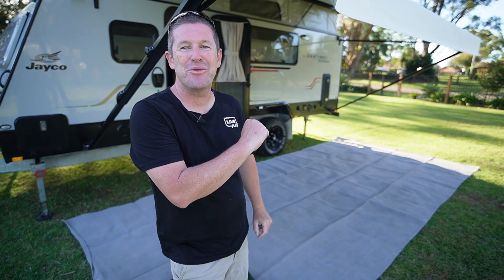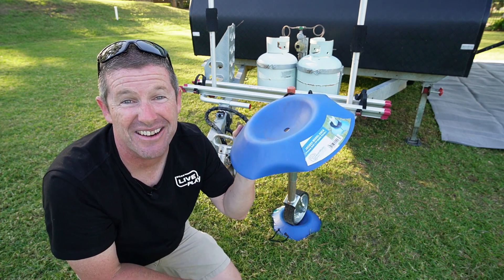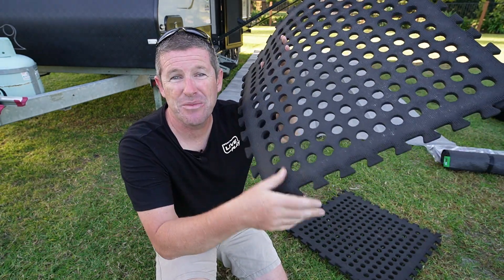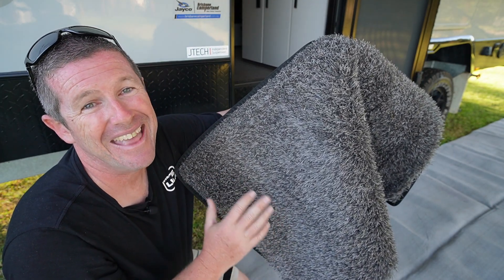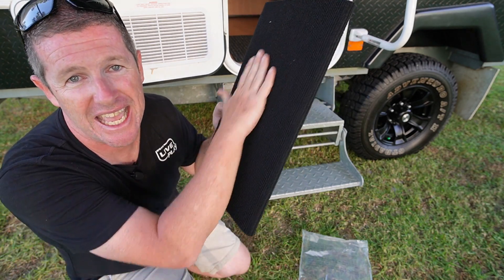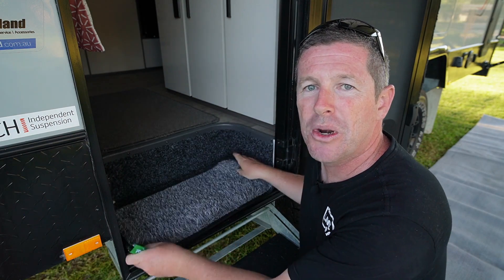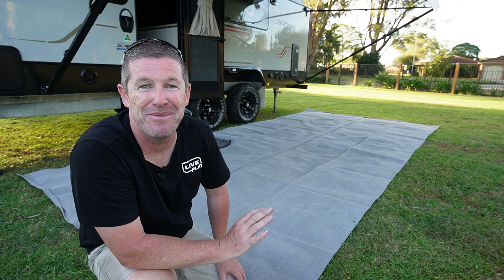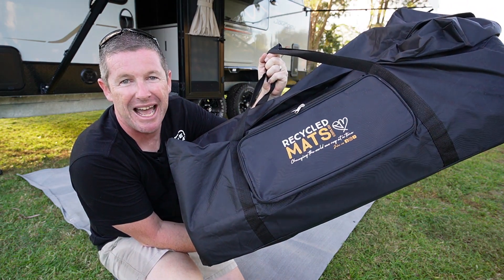LIVE | Ground Mats, Step Mats and everything in between - what we use in our Jayco Journey and Swan!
In this episode we run through a number of mats and accessories to setup a foundation for a great caravan or camping experience. And it's not only ground mats! Starting with a few tools to pack, we run through step mats to help keep the inside of your caravan or camper trailer clean.

Muk Mat - plenty of options and 2 colours to choose from (we love the grey):

Recycled Mats - plenty of options, colours and sizes to suit your outdoor area size:

Mini Workshop Blower - note many brands use the same if not a similar skin including Makita, Milwaukee, Ozito etc. Use the one which suits your batteries:

For open cell mesh style mats, visit any camping or online caravan accessories store.

00:00 Introduction
00:44 Caravanmods Jockey Wheel Dock
01:54 Folding Shovel
02:55 Foam Mats
03:53 Mini Blower
04:30 Muk Mat
05:20 Caravanmods Step Covers
07:48 Muk Mat Step Infill
08:15 Internal Mats
09:37 Ground Mats
09:41 Open Cell Style
11:46 Recycled Mats
12:48 Pros and Cons
14:45 Get Both